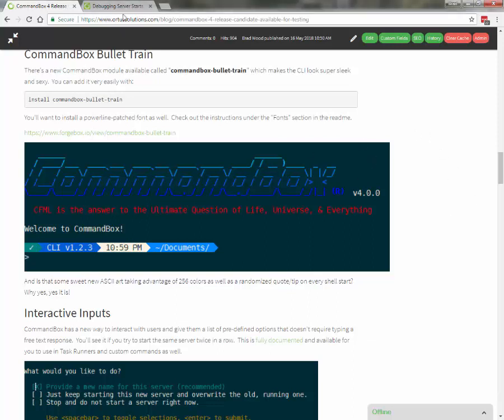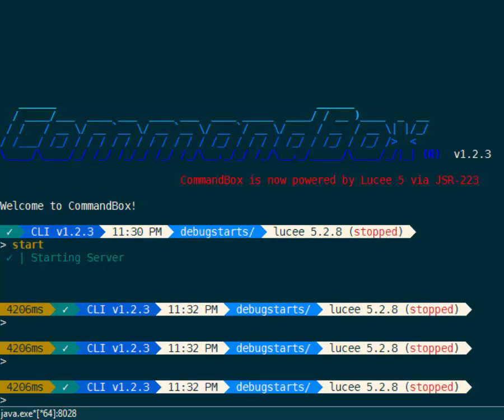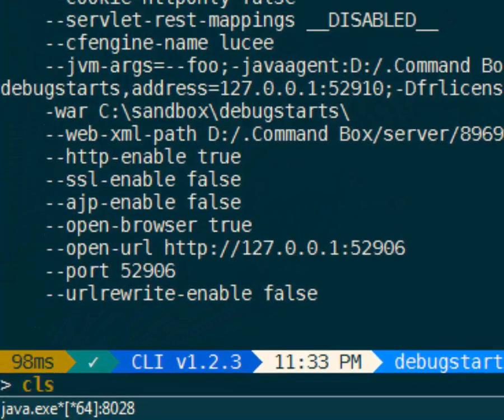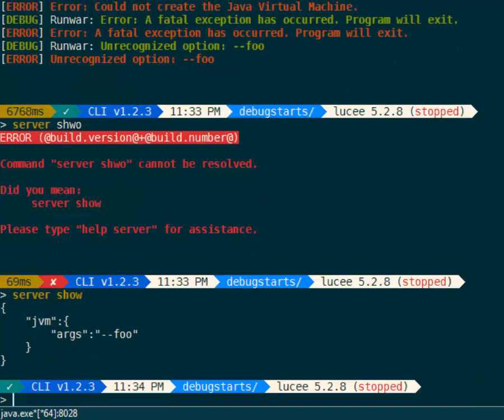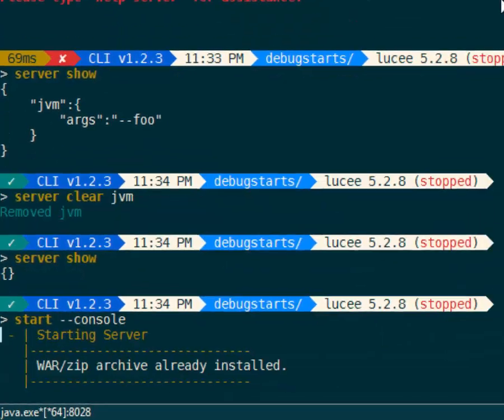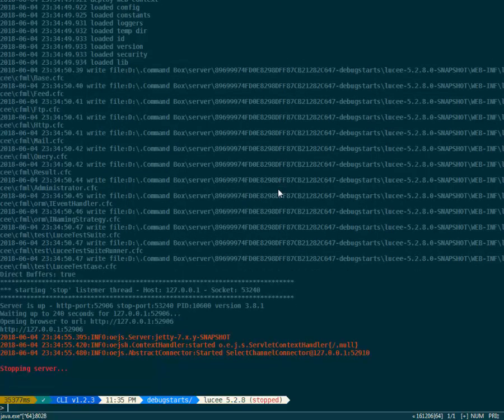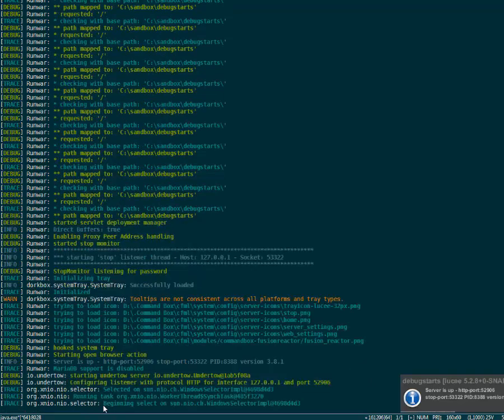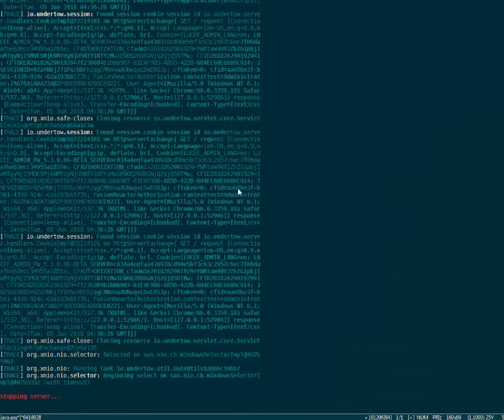What's New in Commandbox 4 - Debugging Servers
Learn how to debug your servers when they won't start with CommandBox 4.